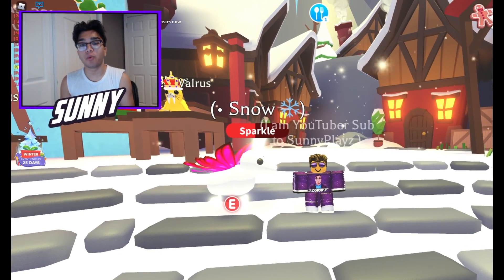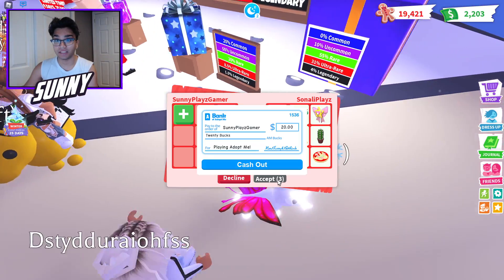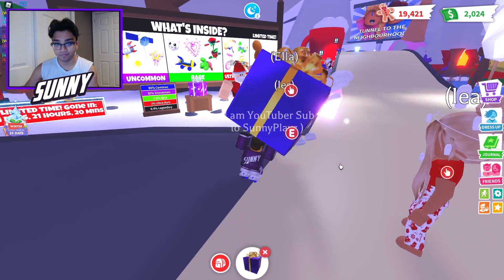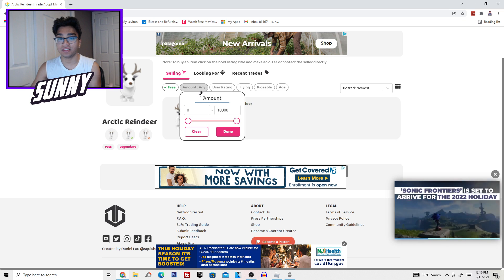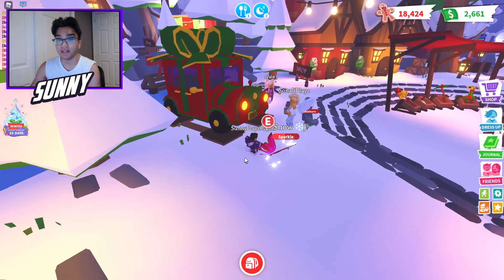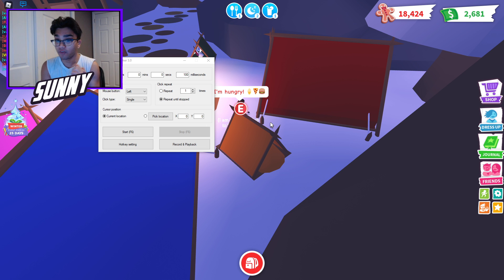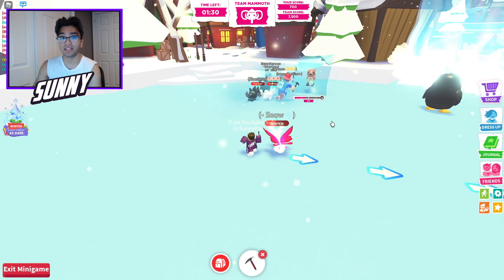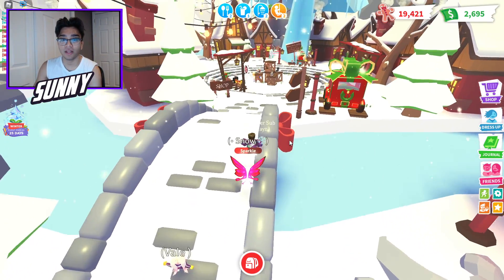"ALL SECRET ADOPT ME CODES DECEMBER 2021!" Money / Pet Codes Christmas / Winter Update 2021 (Roblox)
❄️ Winter Holiday! ❄️
🗓️ Advent Calendar is back! Log in for prizes every day!
🐧 8 NEW festive pets, including the Walrus box!
⛸️ New minigames - get your skates on!
🎁 New toys and cozy pet wear!

WE HAVE DISCOVERED THE KING MONKEY, NINJA MONKEY, BUSINESS MONKEY AND CIRCUS MONKEY SO FAR IN ADOPT ME!

🎪 Monkey Fairground! 🎪
🙈 6 New Monkey pets! 🙉
🎁 Monkey Boxes include Monkeys, unique Monkey Items, and fairground themed toys & transport!
💼🐵 Exchange 3 of the same Monkey Item and a Monkey for a special Monkey variant!

🦄Adopt pets, design your home, try on something new, explore Adoption Island, and much more! 🦄

Don't transfer money or items outside of the trading menu or you may get scammed! We can't protect you if something happens.

"HACKS TO GET SUPER RICH FAST IN ADOPT ME!!" Adopt Me FREE UNLIMITED MONEY GLITCH May 2020 (Roblox)

"HACKS TO DUPLICATE ANY PETS IN ADOPT ME!!" Adopt Me MAKE MEGA NEONS FAST GLITCH MAY 2020 (Roblox)

"TRIGGER SOMEONE'S DECLINE BUTTON HACK IN ADOPT ME!" Adopt Me TRADING HACK WORKING MAY 2020 (Roblox)

"UNLIMITED FLY AND RIDE POTIONS HACK IN ADOPT ME!!" Adopt Me FREE POTIONS GLITCH MAY 2020 (Roblox)

"FREE LEGENDARY PETS HACK IN ADOPT ME 2020!" Adopt Me HOW TO GET FREE PETS WORKING MAY 2020 (Roblox)

"SECRET NEW UNLIMITED MONEY HACK IN ADOPT ME!" Adopt Me Free Infinite Money Glitch May 2020 (Roblox)

"ALL CODES AND HACKS FOR ADOPT ME 2020!" Adopt Me FREE LEGENDARY PET/BUCKS WORKING MAY 2020 (Roblox)

"SECRET HACKS & GLITCHES IN ADOPT ME 2020!!" Adopt Me SECRETS WORKING Plus FREE FLY POTIONS (Roblox)

"HACKS TO ALWAYS HATCH A LEGENDARY PET IN ADOPT ME!" Adopt Me WORKING HACK /GLITCH MAY 2020 (Roblox)

"HOW TO GET FREE RIDE POTIONS IN ADOPT ME NO ROBUX!!" Adopt Me WORKING 100% HACK MAY 2020 (Roblox)

"HOW TO DUPLICATE PETS IN ADOPT ME HACK!!" NEW FREE PET DUPLICATION GLITCH WORKING MAY 2020 (Roblox)

"HOW TO GET FREE PETS IN ADOPT ME HACK!" Adopt Me FREE LEGENDARY PETS HACK WORKING May 2020 (Roblox)

"FASTEST WAY TO MAKE MILLIONS OF BUCKS IN ADOPT ME!" Adopt Me MAKE RICH MONEY FAST May 2020 (Roblox)

"HOW TO GET FREE FLY POTIONS IN ADOPT ME NO ROBUX!"

OTHER COOL ROBLOX ADOPT ME YOUTUBERS